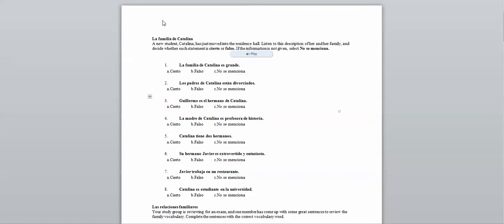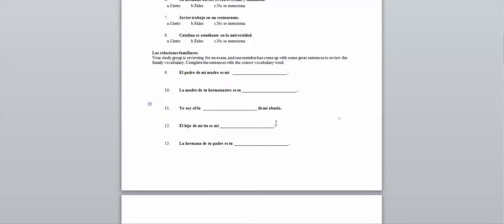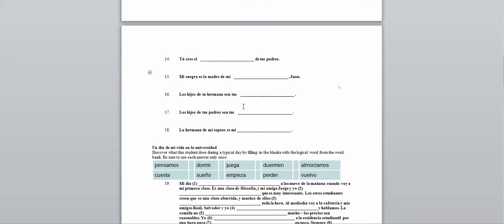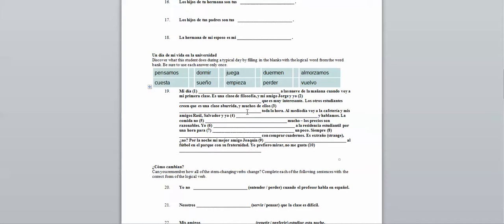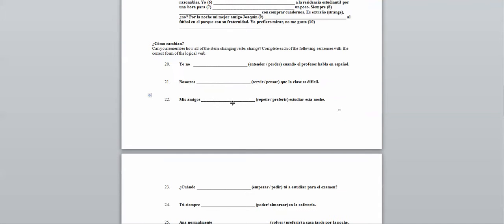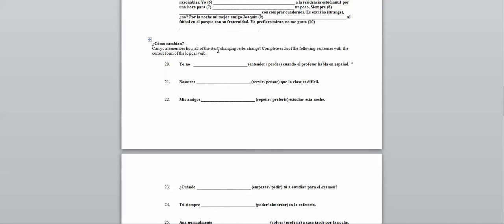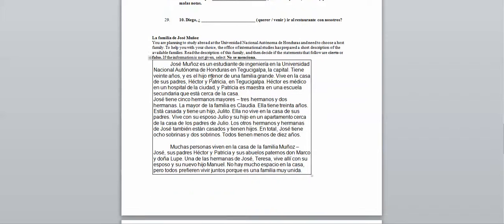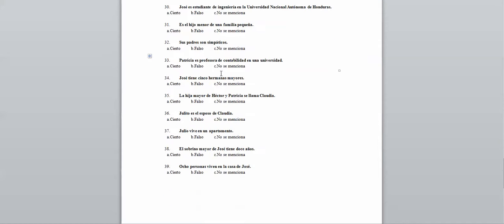test 1 chapter 4